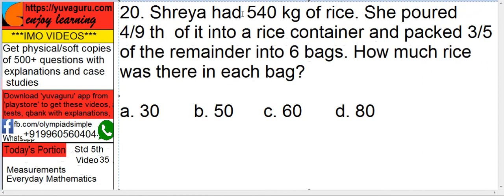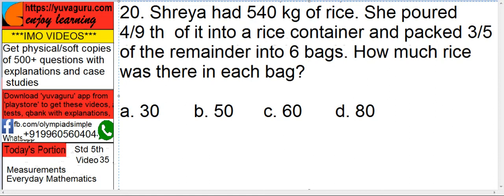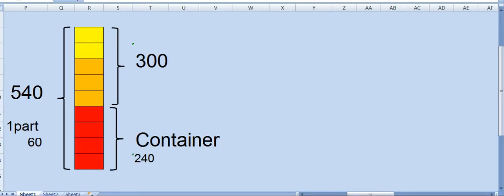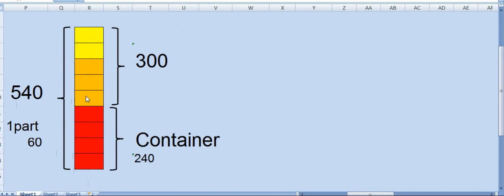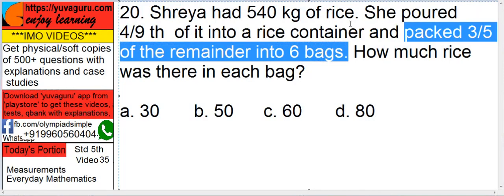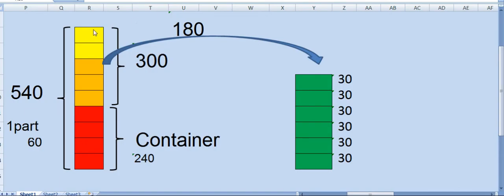IMO Video Std 5 Measurements # shorts 20